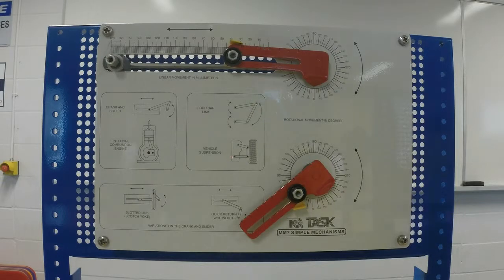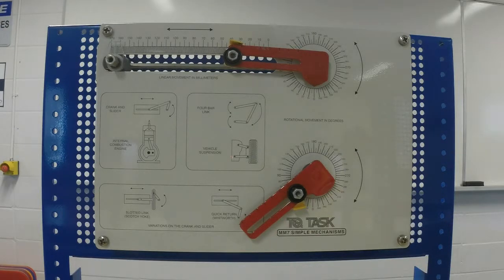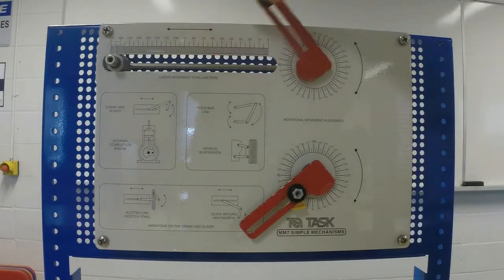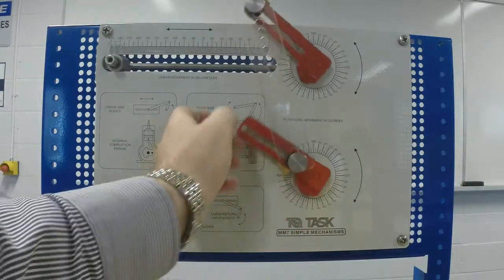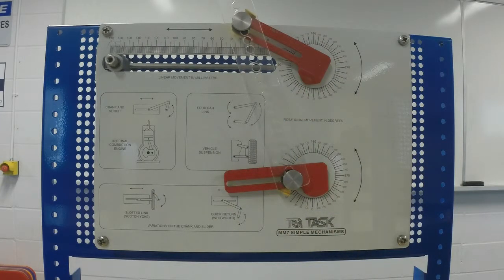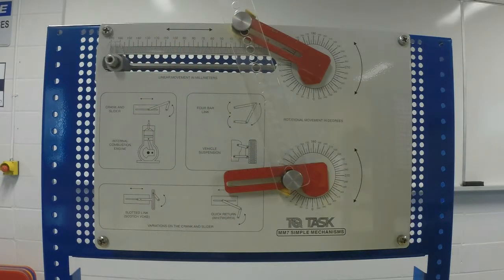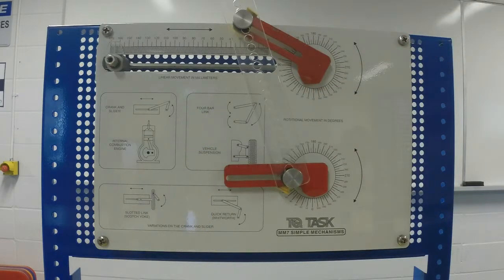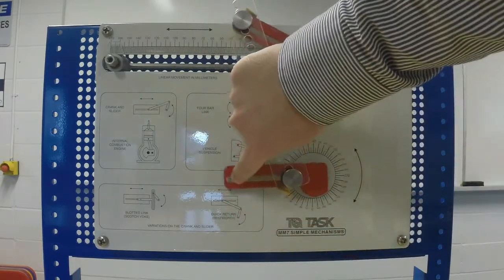Lab1 part4 Four bar link mechanism